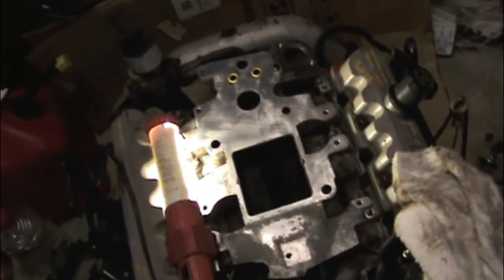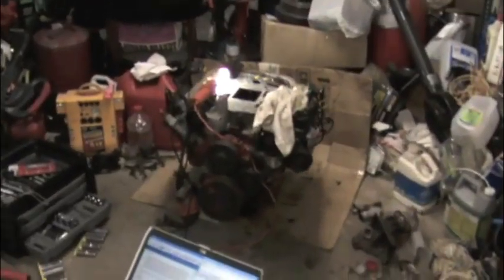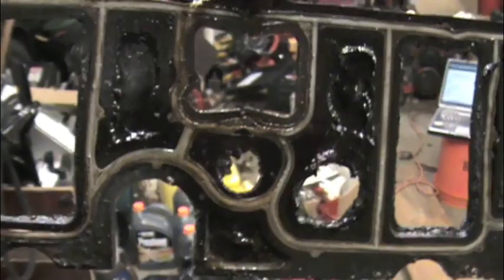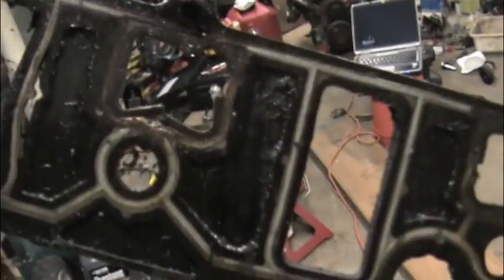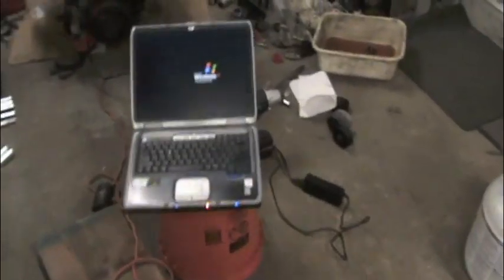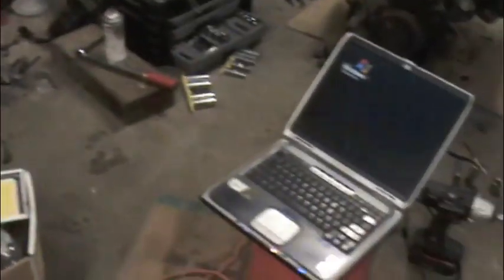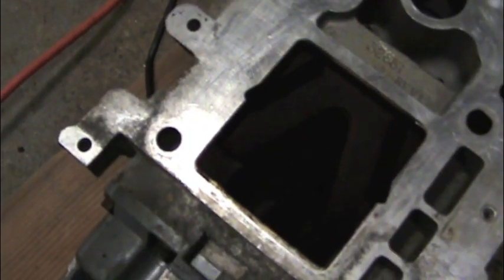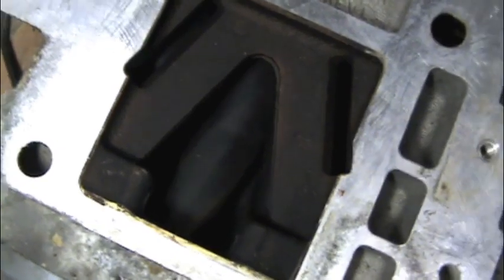GM 3800 Series II Supercharged Intake Manifold Leaks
This is an all too common problem with supercharged 3800 series engines.  GM used a plastic lower intake manifold gasket that would break down over time causing coolant to leak into the oil.  If left unfixed, it would get worse to the point where your engine starts knocking from poor lubrication.  Your oil will look really milky as a result.  This engine had only 60k miles on it when I replaced these gaskets and its a good thing I did.  GM makes a newer revision aluminum gasket set that fixes this problem.  You can get those from a GM dealer, they are the set that has locating pins, the stock ones did not, but these do fit fine.